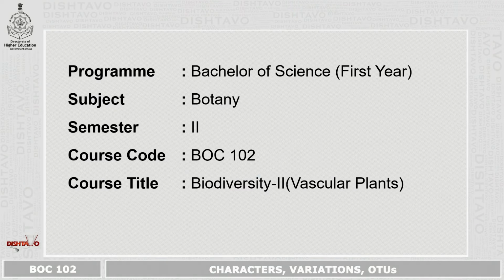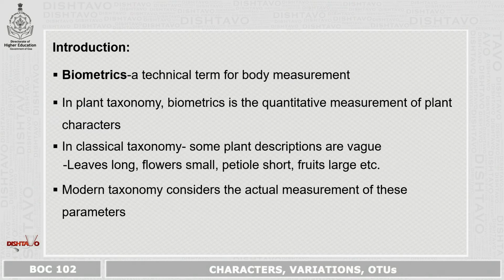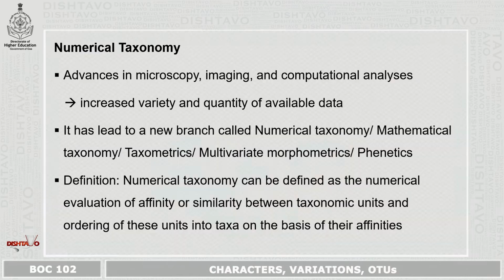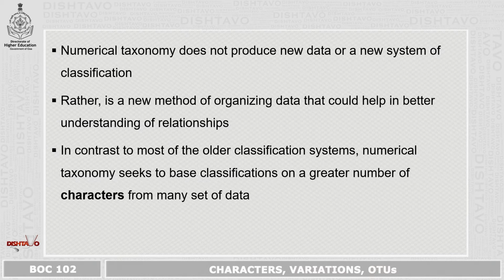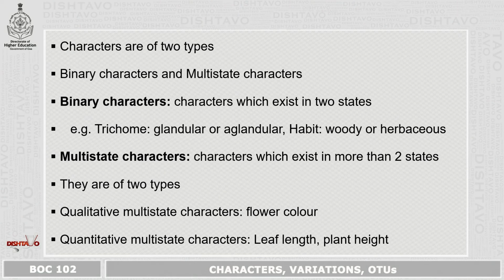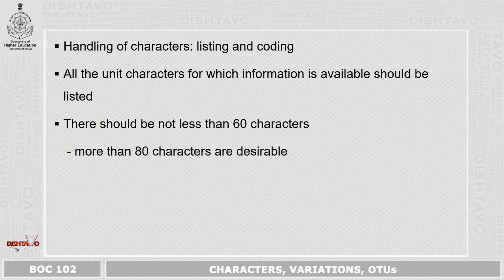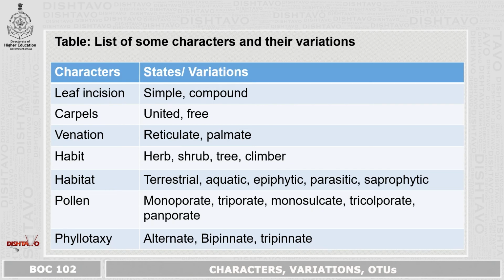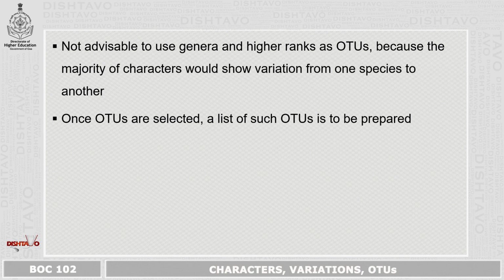60 || BOC 102 || Biometrics, Numerical Taxonomy and Cladistics || Characters; Variations; OTUs